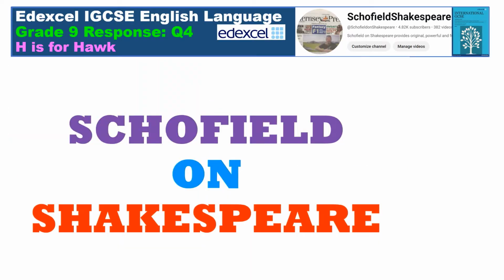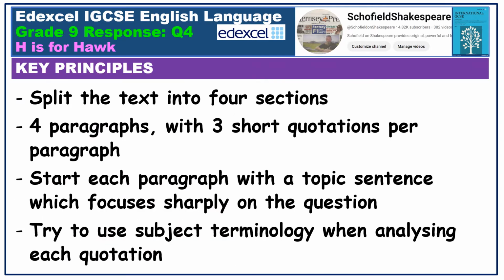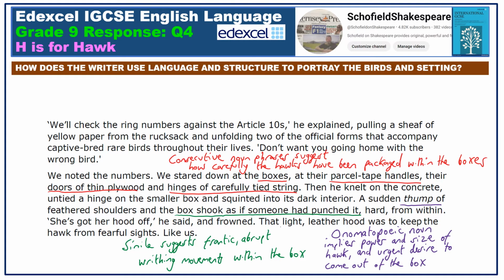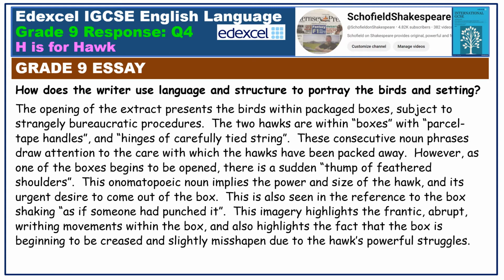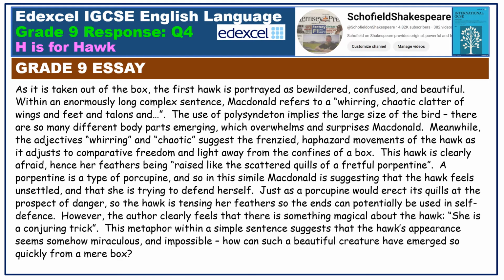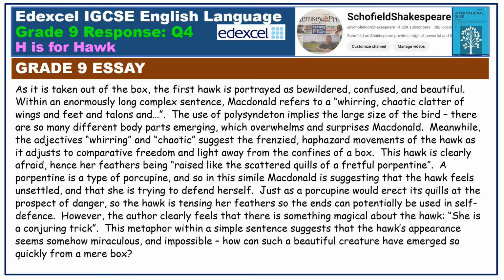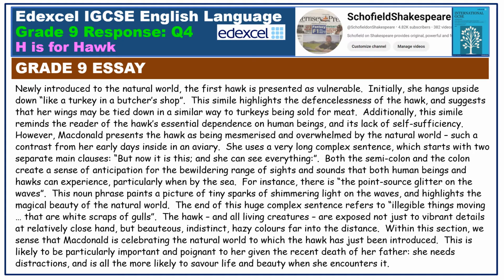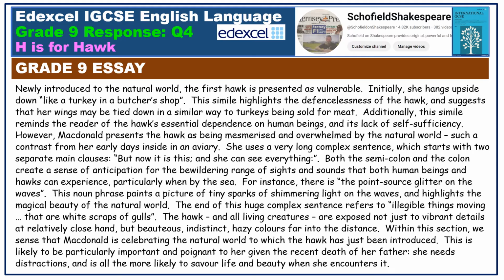Achieving a Grade 9: H is for Hawk (Edexcel IGCSE English Language)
This video provides you with a model response, textual annotations, and a guide to the mark scheme for an exam-style question 4 on H is for Hawk for Edexcel IGCSE English Language.